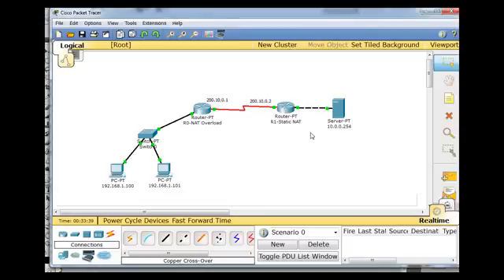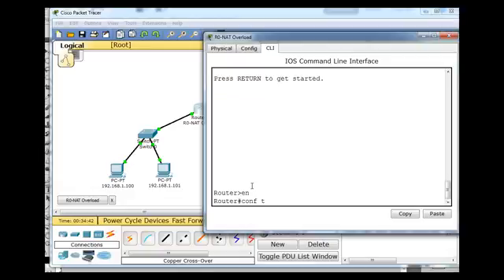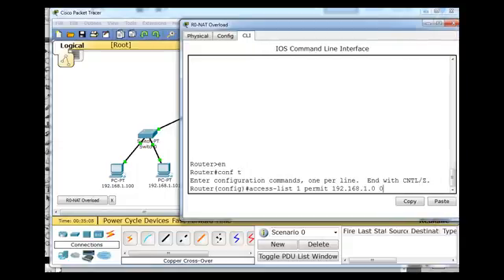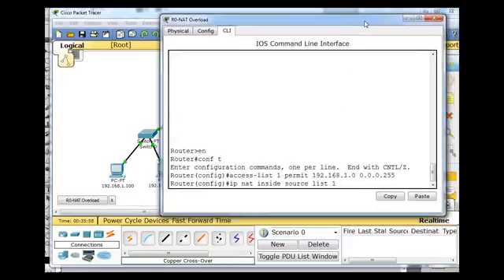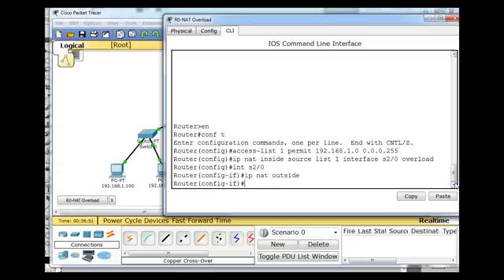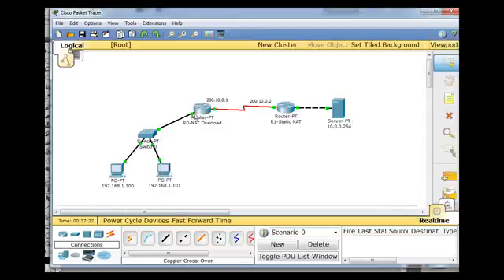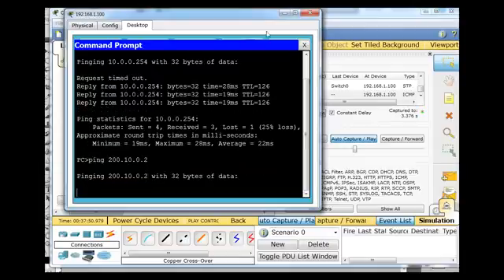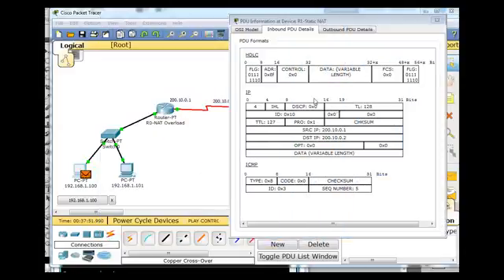Setup NAT for the Cisco CCNA w Packet Tracer Part 4 Free Computer Science Video Lecture